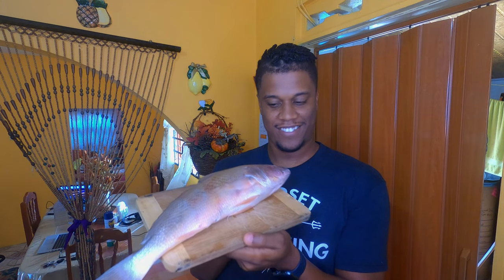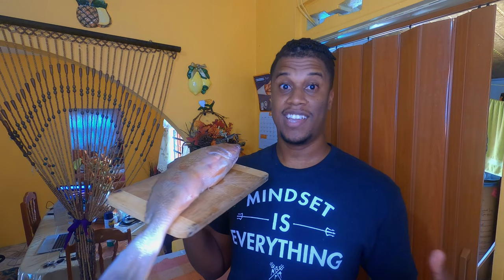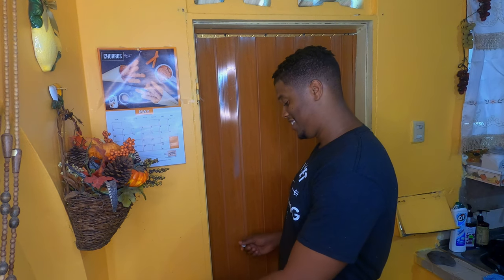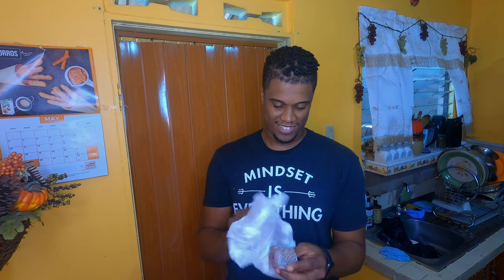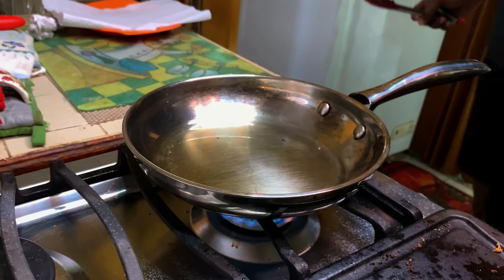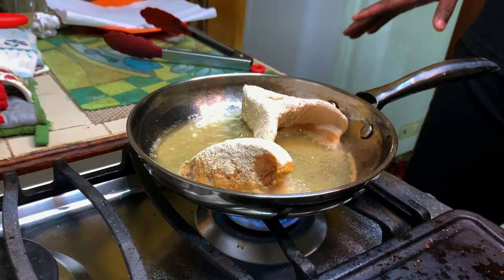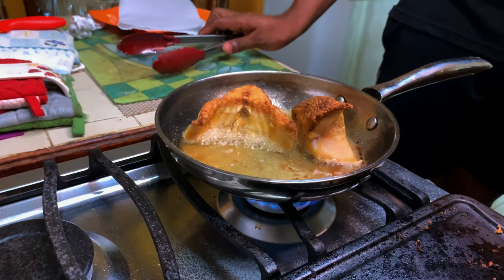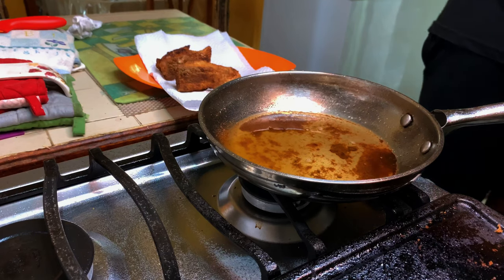Inshore Fishing For Big Croakers Ep31 Catch And Cook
It's always a good day when you get the opportunity to go out on a boat and get onto some fish, the change up is good.

Make legit money from home like I do!